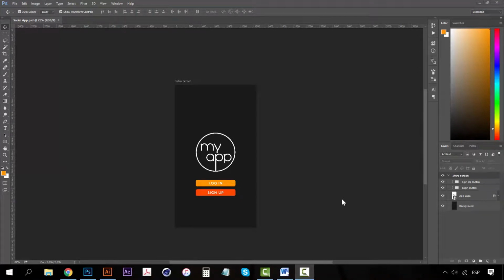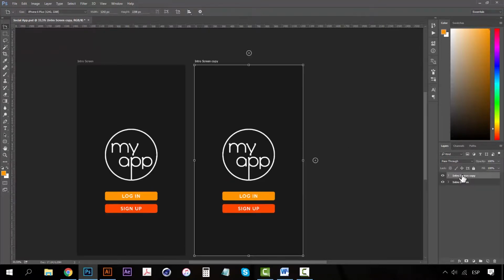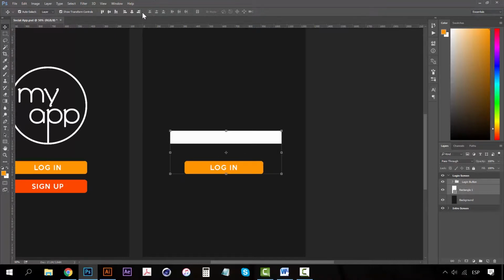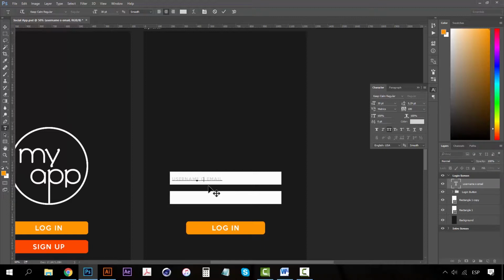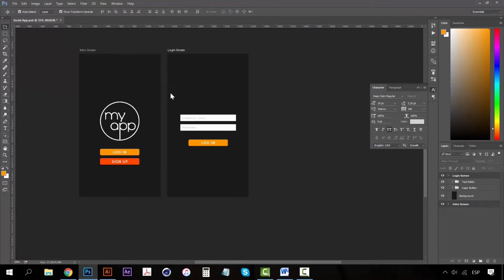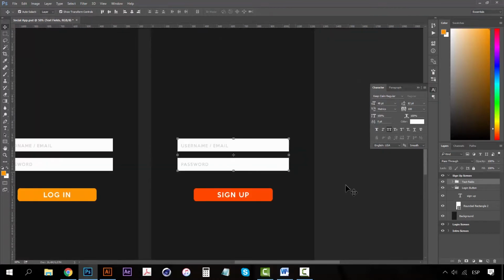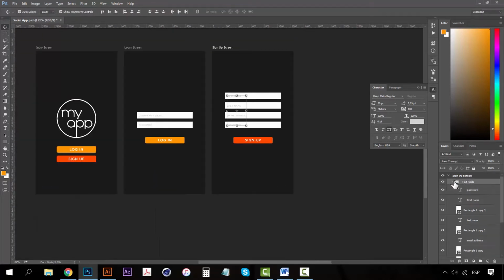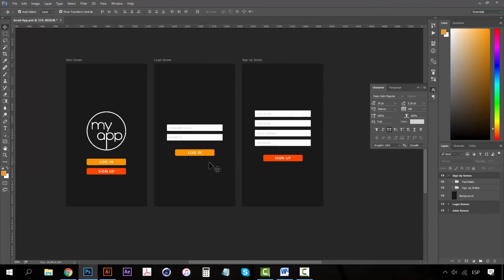03/07 Login and Sign Up — UI Design: Develop an Interface for an App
If you want to download the resources used in this course, follow this link/these